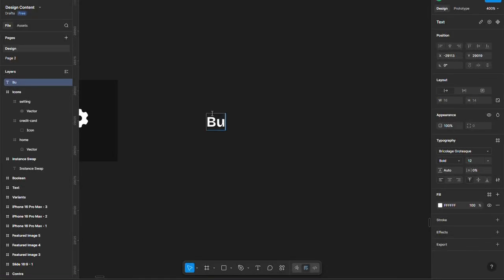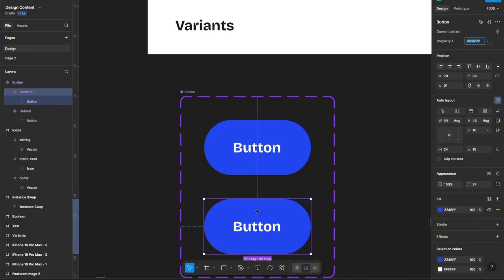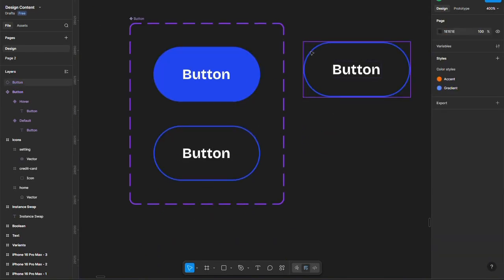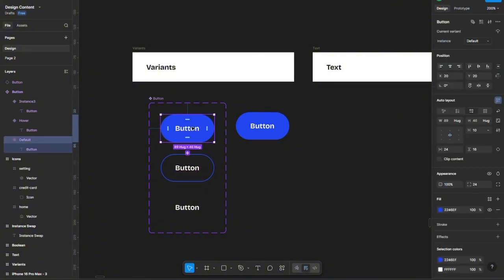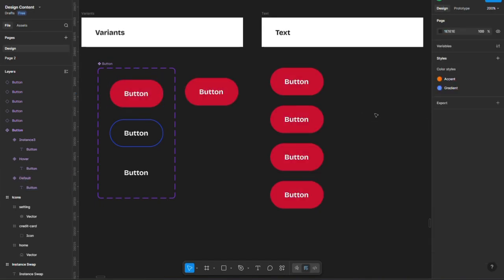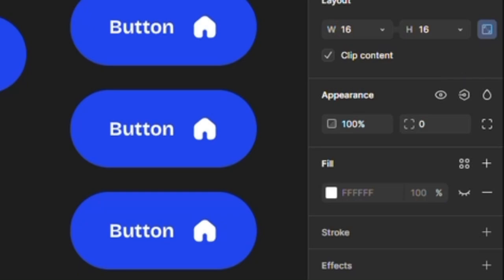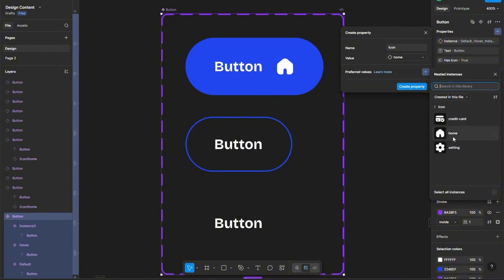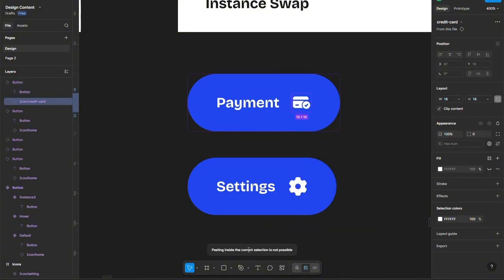Understanding Figma Components in 9 minutes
A few days ago, I mentioned that I’m learning design systems and sharing what I learn here.

So today, let’s talk about Components.

Designers often say things like:
“Components are easy.”
“If you’re not using components, are you even a designer?”

And honestly? That can be intimidating.

Because while components are absolute life-savers when you truly understand them, getting there can feel… overwhelming. Frustrating, even. Especially in the beginning.

If you’ve ever detached an instance just because you couldn’t replace an icon fast enough, yeah, you’re not alone 😅
I’ve been there too.

That moment where you think, “Let me just detach this and move on” but deep down you know you’re missing something important.

So this post is for anyone who’s still trying to “get” components, anyone who’s felt stuck, or quietly confused but pushing through anyway.

I’m learning in public, breaking things, fixing them, and slowly connecting the dots.

Hopefully, sharing this makes the journey a little less confusing for someone else too.

Have you ever rage-detached a component?
Or struggled with components when you first started?
Let’s talk 👇